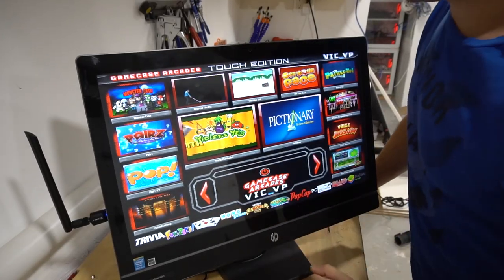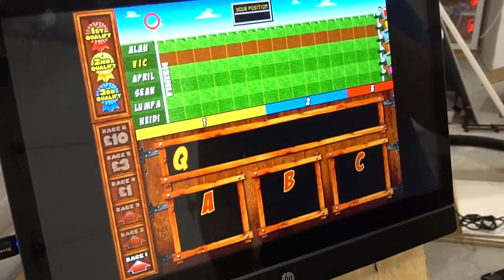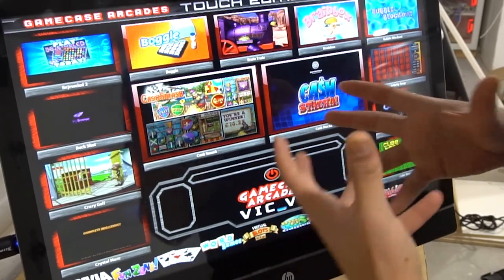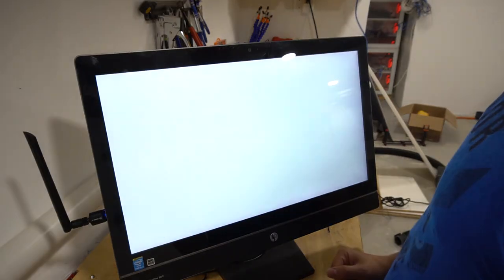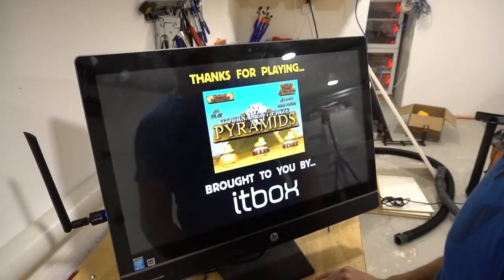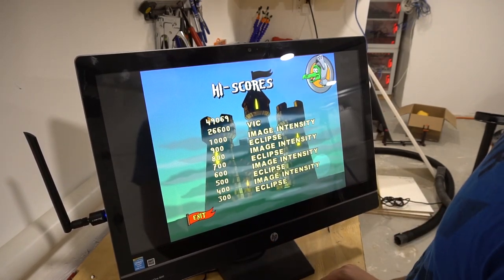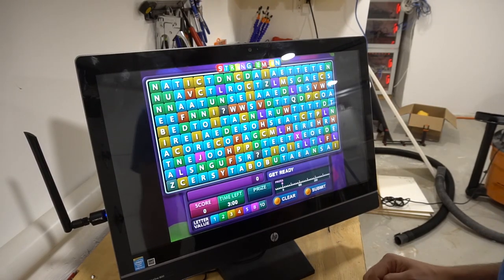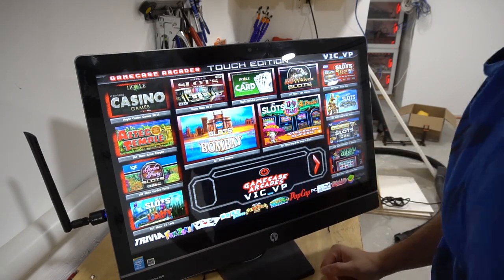Trivia, Funhouse, Cards and Word Games Overview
00:00 Intro
00:18 Aladin Ultimate
00:53 Catagories
01:35 Trivia -155 Games
04:20 Funzone - 75 Games
05:52 Card Games - 22 Games
11:09 Word Games - 17 Games

Fan Mail:
Vic_VP
34-38 38 Street